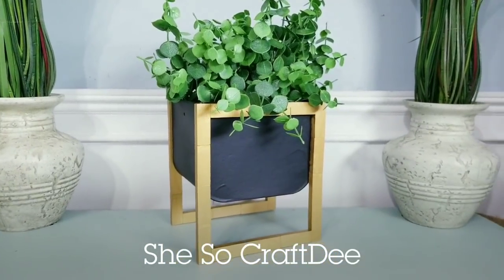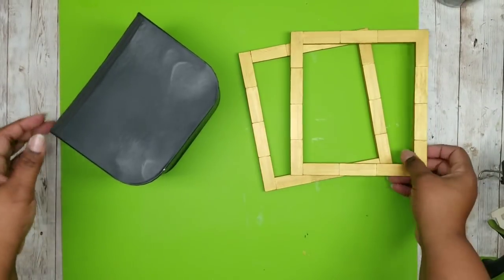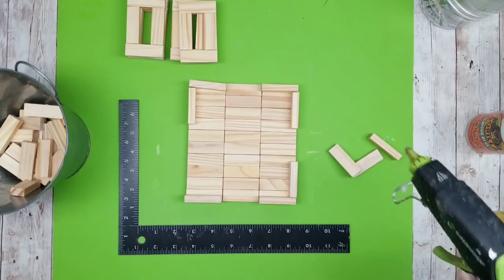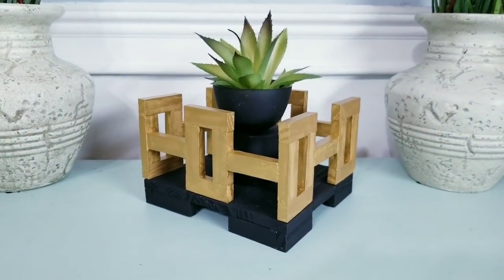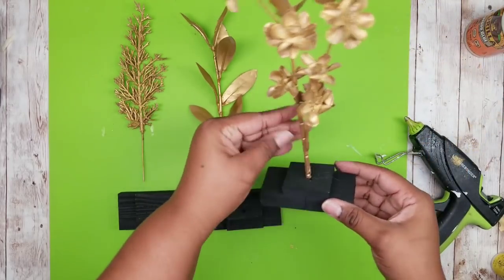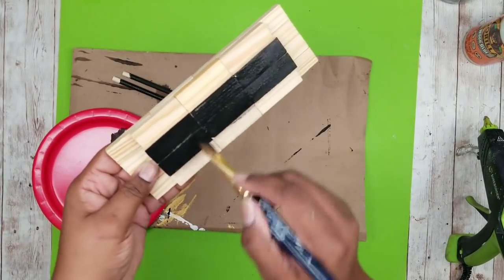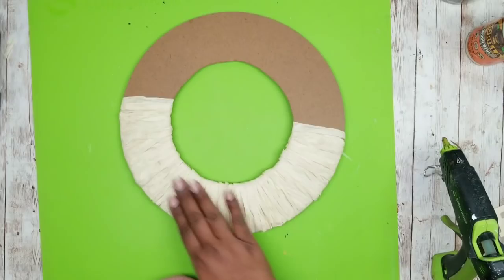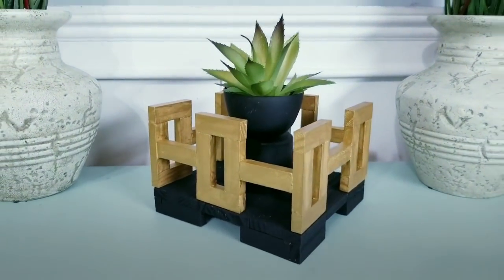*NEW* DOLLAR TREE DIY | Tumbling Tower Blocks DIYs | Mid Century Modern Home Decor | Jenga Crafts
Hello CraftDee Family! For today’s DIY project, we will be using Dollar Tree Tumbling Tower Blocks also known as mini Jenga Bocks to create Mid Century Modern Style home decor pieces. These black and gold creations are the perfect addition to your home decor for a sleek and stylish design! As always, all of the projects I create have complete supply list in the description box so you can easily use it for reference as you gather your supplies!

1 Large Halloween Treat Box (Dollar Tree)
Optional - Eucalyptus Bundle (Walmart, $2)

(Optional) Dessert Cup & Succulent (Dollar Tree)

Assorted Plant Stems

12" MDF Fall Sign (Dollar Tree)
1 12" Dowel (Dollar Tree)
1 Adult Hula Skirt (Dollar Tree)
Optional Substitutions: Raffia & Foam Board (Dollar Tree)

PAINTS/STAINS USED:
Apple Black Acrylic Paint
Krylon Flat Black Spray Paint
Folk Art Metallic Gold Acrylic Paint
Krylon Metallic Gold Spray Paint

MY FAVORITE TOOLS and SUPPLIES:
16mm wood beads
20mm wood beads
1 gallon Paint sticks
5 gallon Paint sticks

Dollar Tree DIY/Jenga Blocks/Tumbling Tower